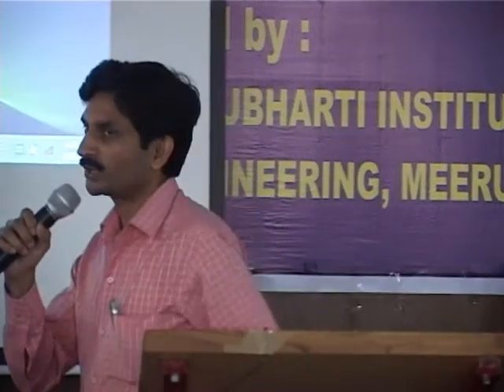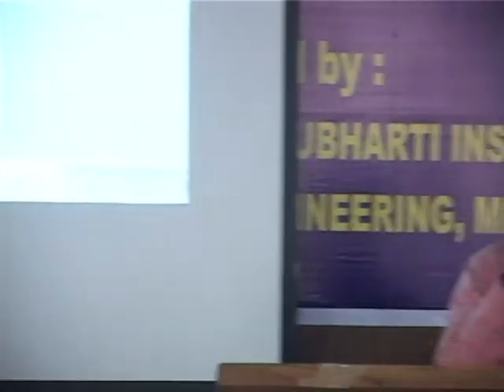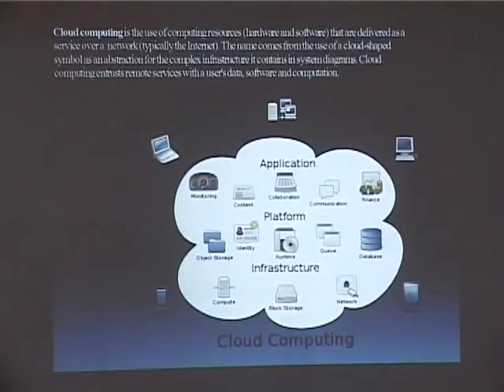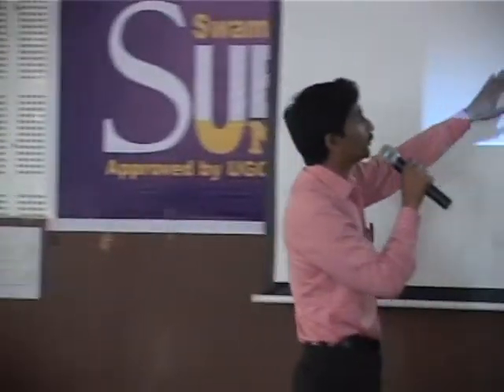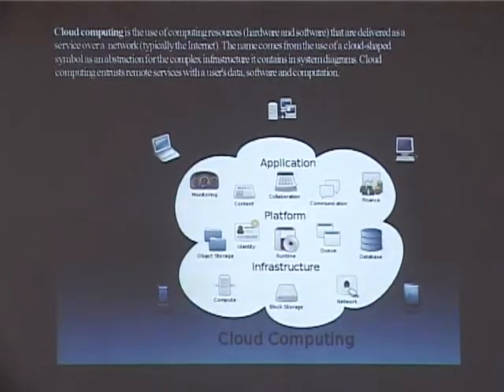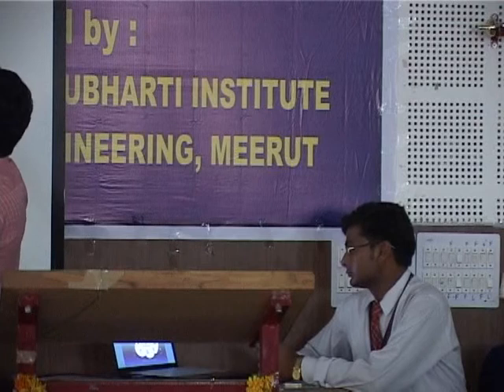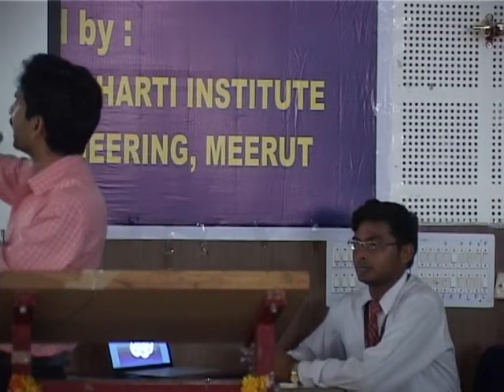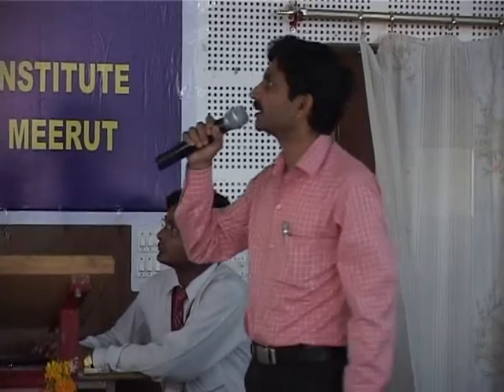Keynote speaker at International conference 2013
Dr. Mansaf Alam, Department of Computer Science, Jamia Millia Islamia, New Delhi